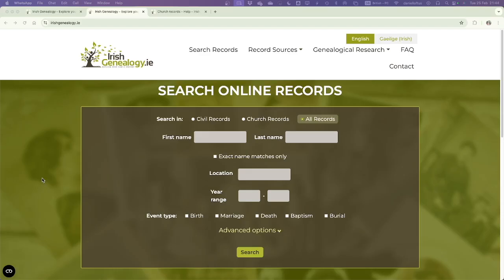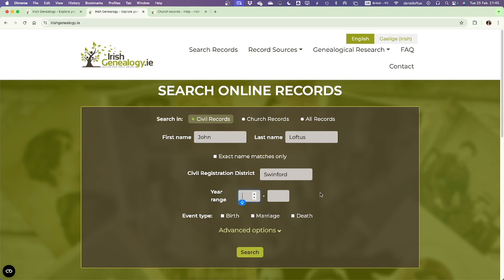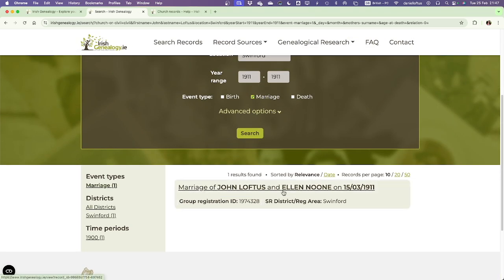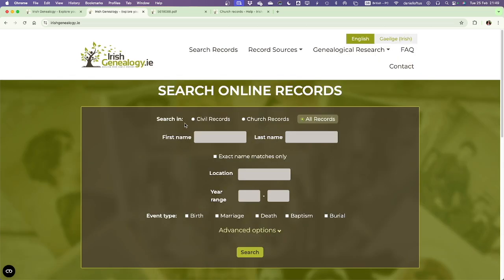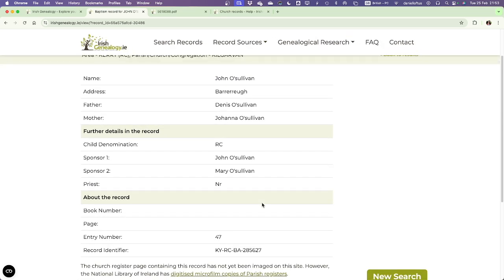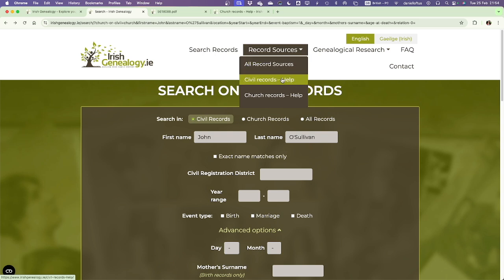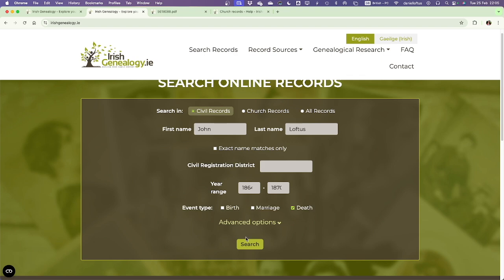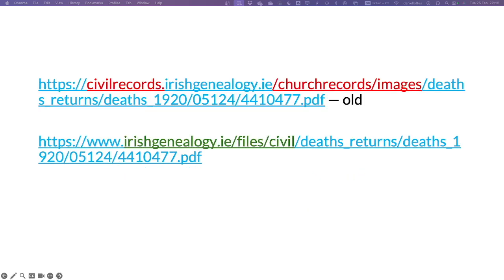The Newly Redesigned IrishGenealogy.ie Site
Take a look at the new Irish Genealogy site with me!